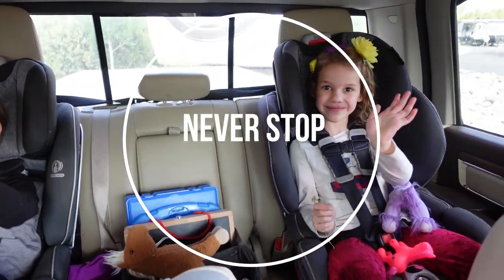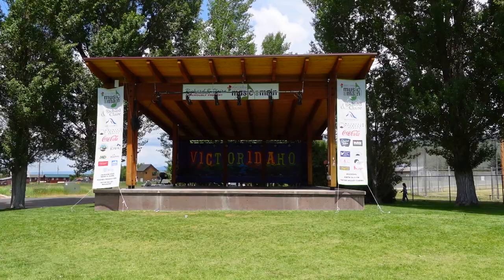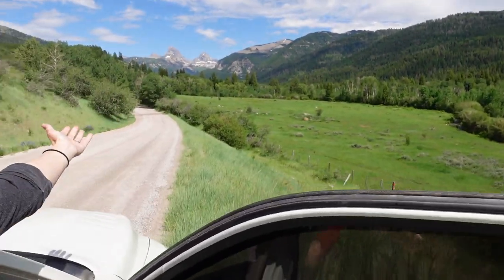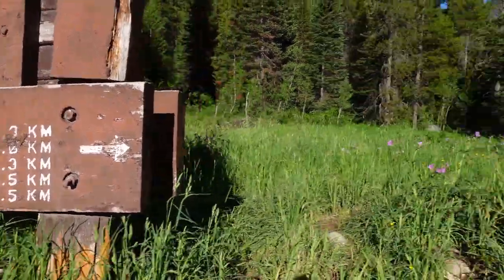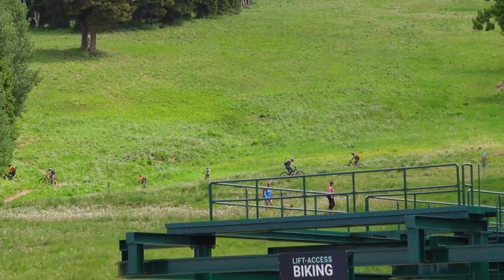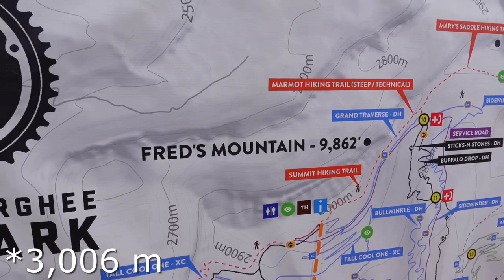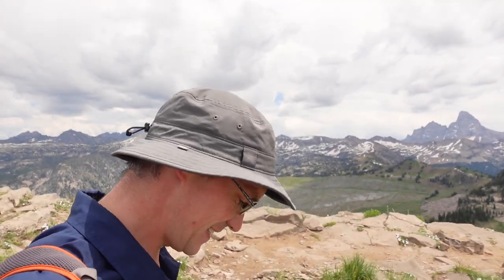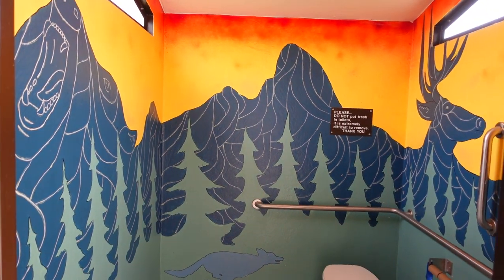Teton Valley & Chair Lift Ride to GRAND TETON Views From Grand Targhee Resort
While visiting Teton Valley Idaho, we take a summer chair lift ride at Grand Targhee Resort for some spectacular views of Grand Teton! We also explore the Teton Scenic Byway and pass through the towns of Victor and Driggs Idaho.

RV Travel vlog // Grand Targhee Resort, Idaho // Jayco Pinnacle 37MDQS // Filmed June 2021

00:00 In Today's Episode
00:48 Swan Valley
02:41 Victor
04:13 Driggs
05:10 Teton Canyon
08:20 Grand Targhee Resort
17:40 Scenes from the Next Episode - Bike & Boat the West Tetons
17:50 Bloopers

Download Christine's FREE "My Adventure Planning Kit", to get started on planning your own adventure!

Our Filming & Editing Gear as well as other products and resources we like and would recommend can be found here: